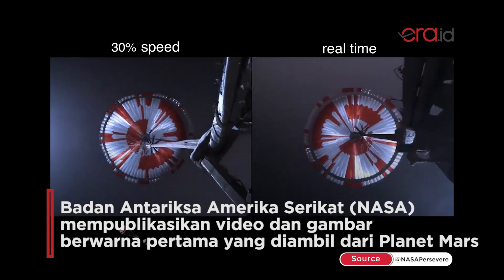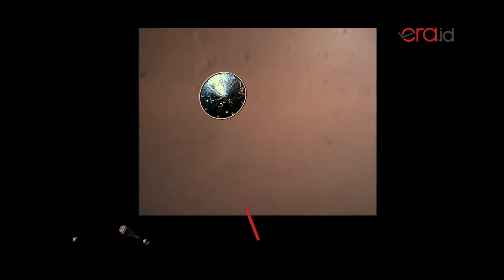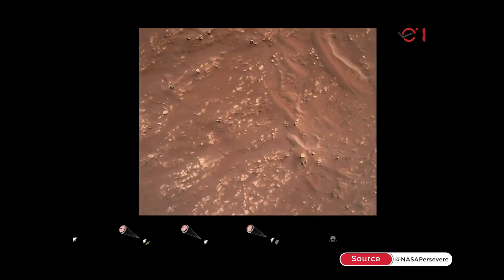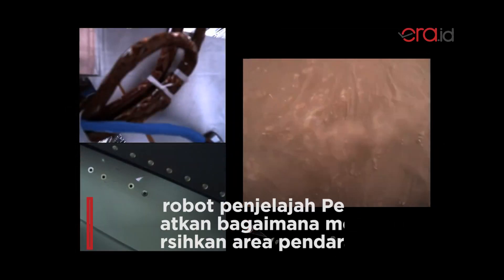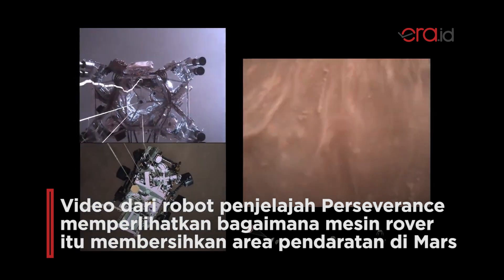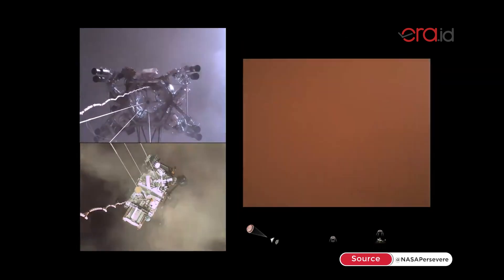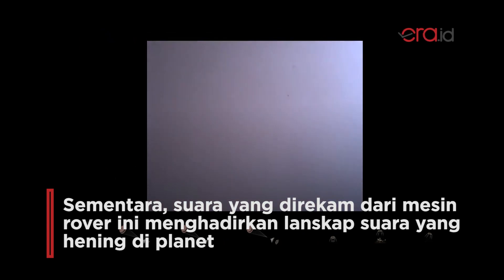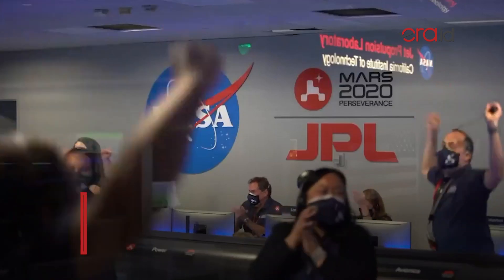Detik-Detik Pendaratan Robot di Planet Mars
Media Online for KidsEraNow

Ikuti update berita terkini yang dikemas secara asik dalam bentuk Podcast, Video, Infografis, Teks, dan Foto.